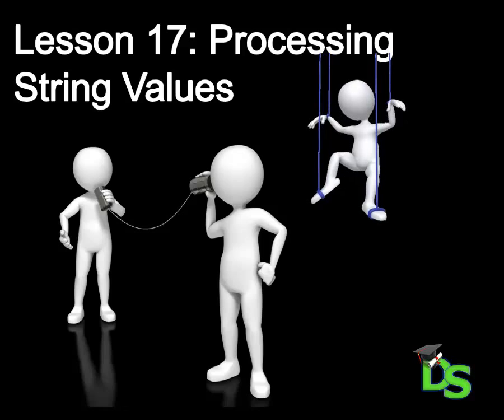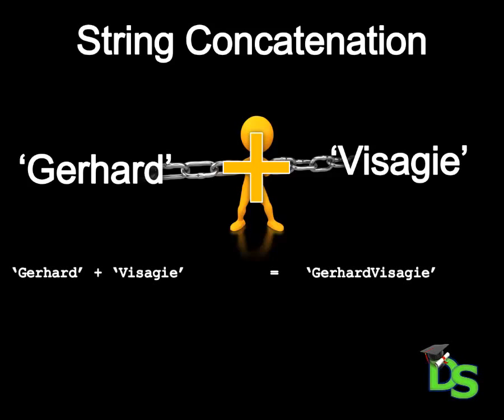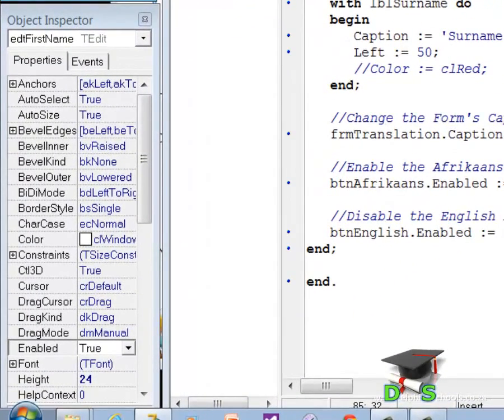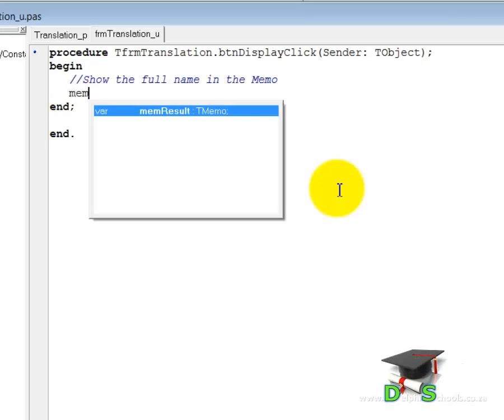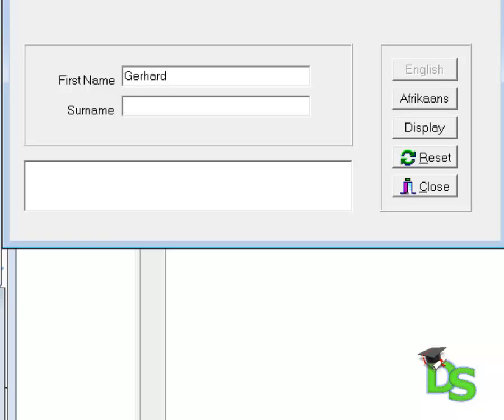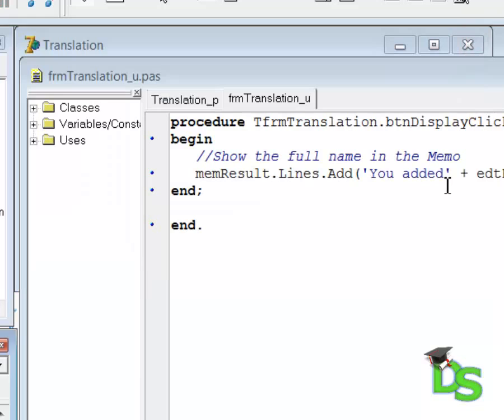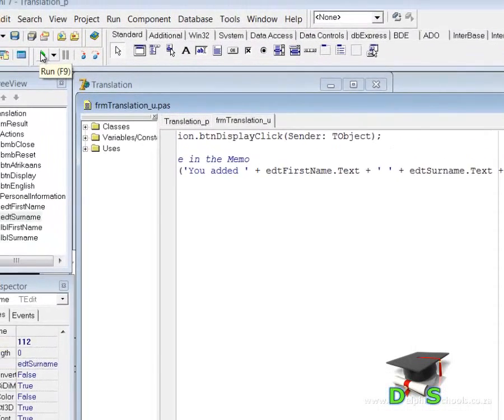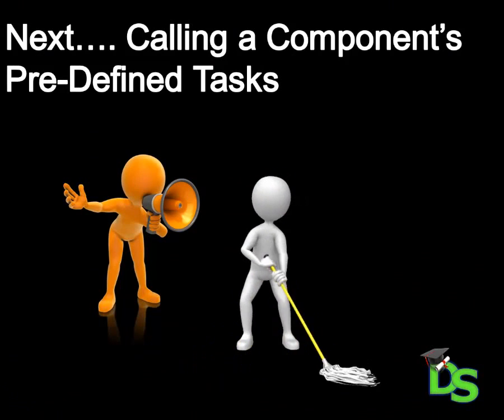Delphi Programming Tutorial - Lesson 17: Processing String Values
Learn how to read, concatenate and write String values in Delphi. Best viewed in HD. To change your settings to HD:

1. Click on the Gear-icon (Settings) at the bottom of the YouTube Video Player.

2. Select "720p HD" and wait a few moments for the setting to take effect.